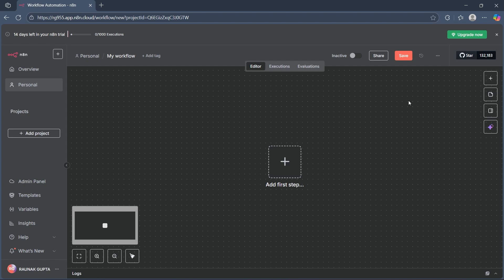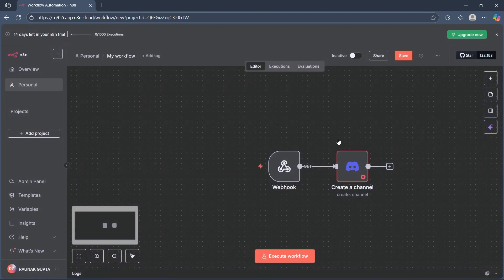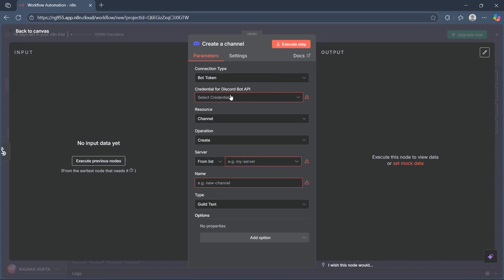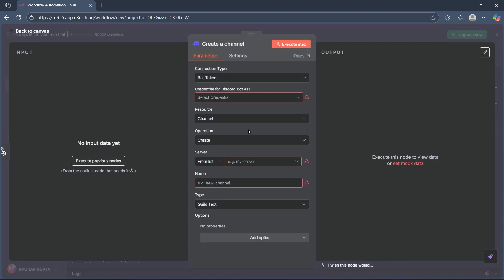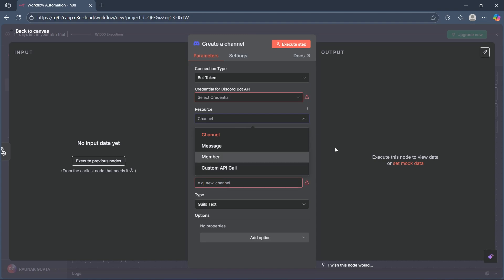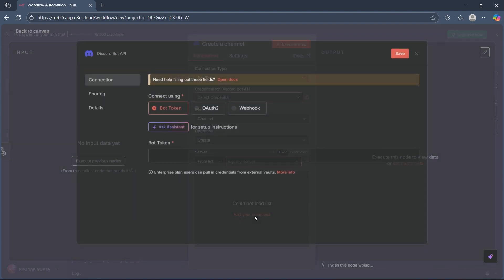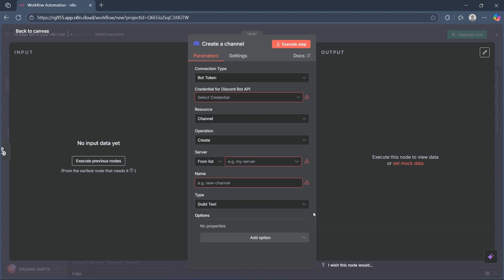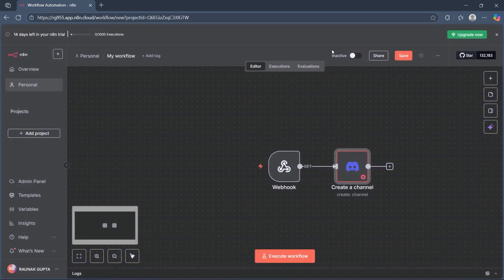How to Connect Discord Bot to n8n - Step By Step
How to Connect Discord Bot to n8n - Step By Step Learn how to connect Discord bot to n8n in this quick step-by-step tutorial. I’ll show you how to create a Discord bot, add it to your server, and link it with n8n using webhooks and triggers. With this setup, you can automate Discord messages, manage your server, and integrate Discord with other apps for powerful workflows. Perfect for beginners looking to use Discord and n8n automation.